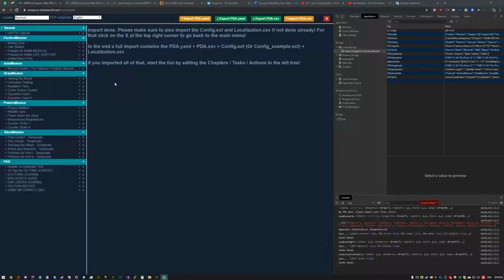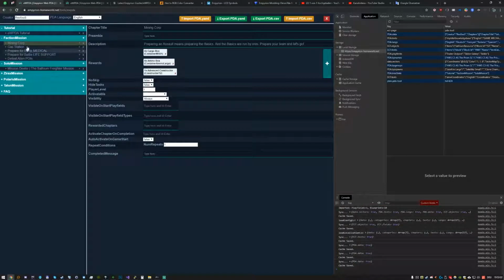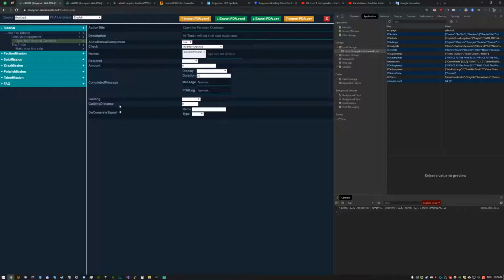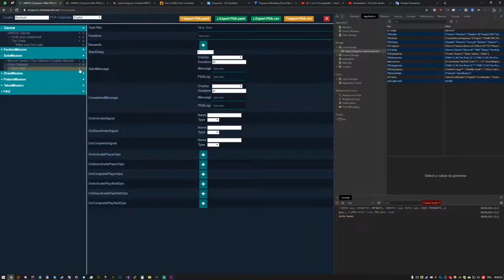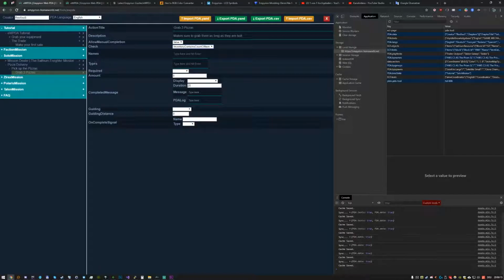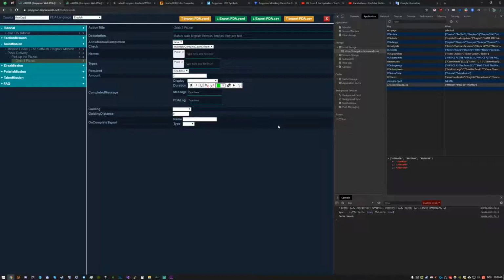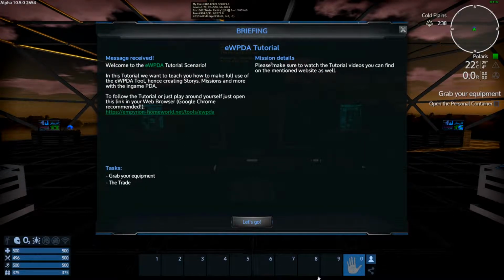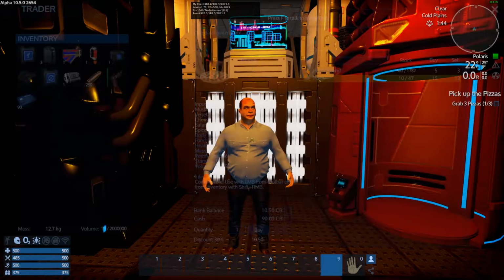eWPDA Tool | Empyrion Web PDA | Tutorial | 3. Usage & Tricks (Archieve)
Hey everyone,

And then download this scenario to follow my steps easily if you like:

If you found this useful I would more than love a little support :)